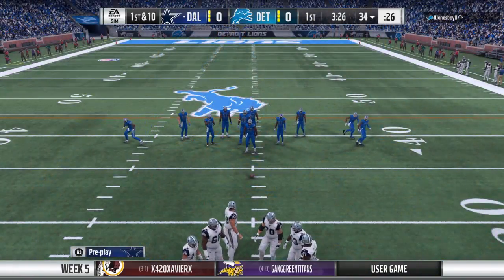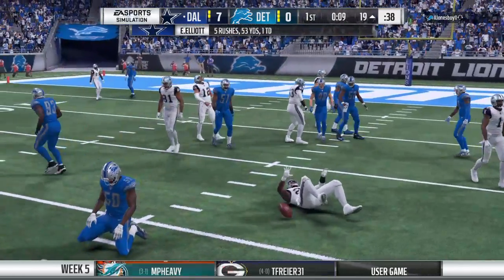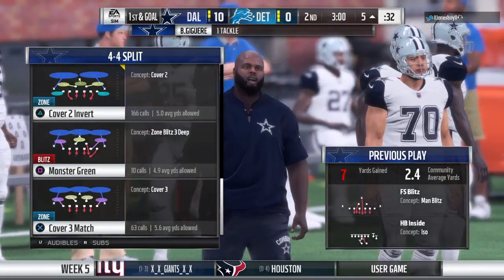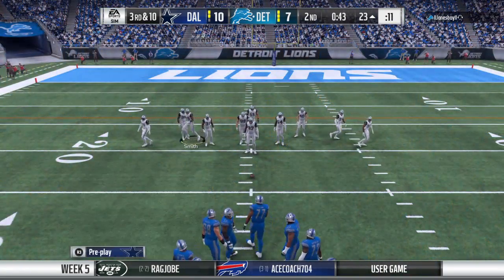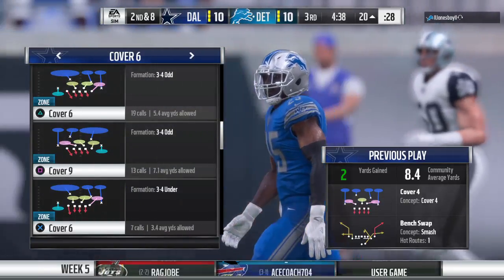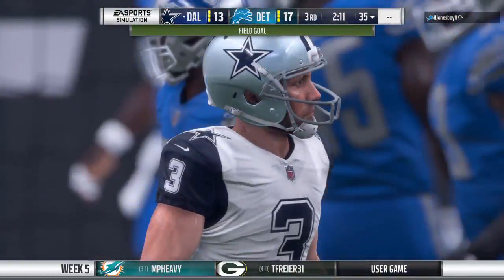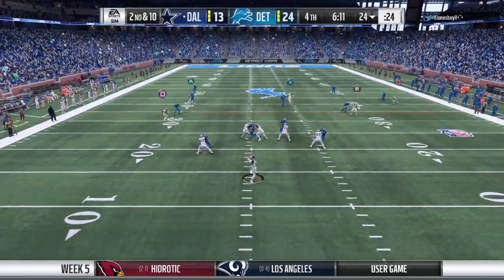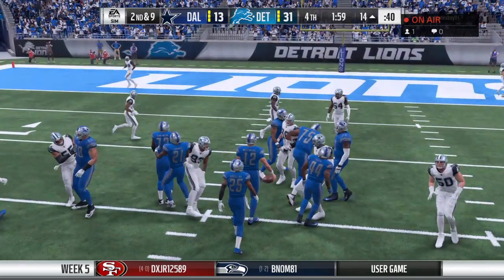Uhatentoo-damn's Live PS4 Broadcast